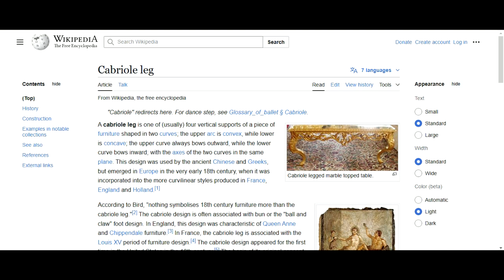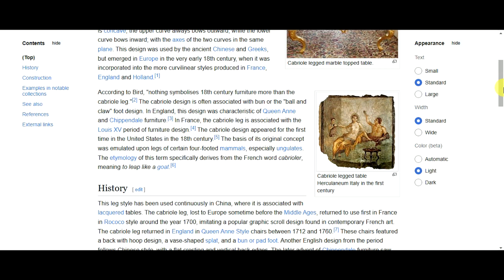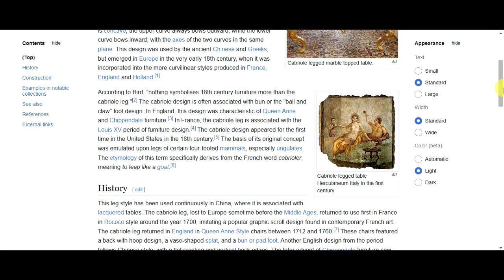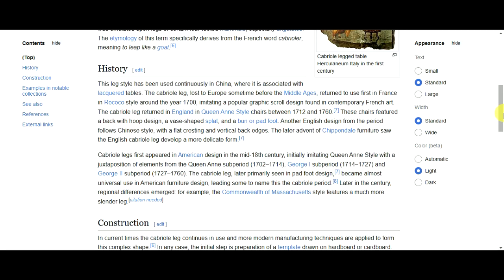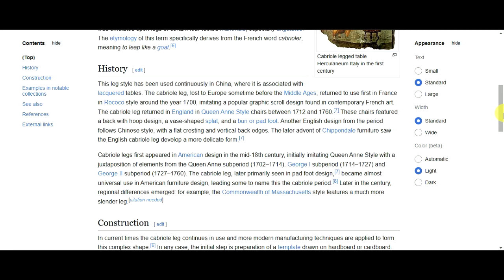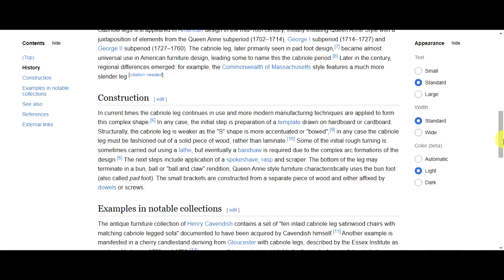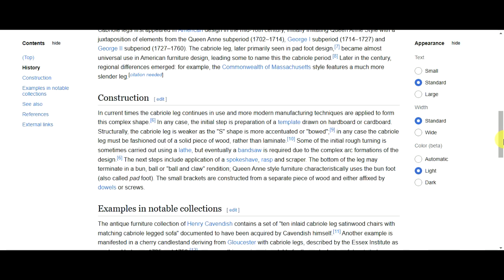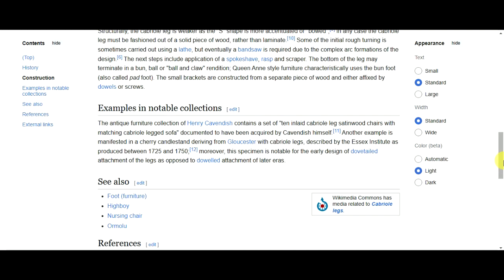Cabriole leg - WikiSpeaker ASMR